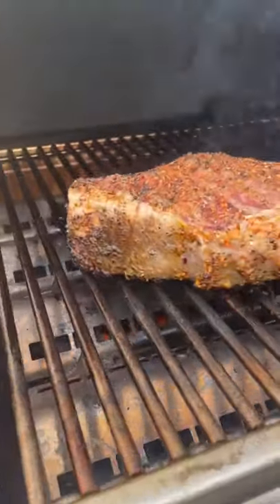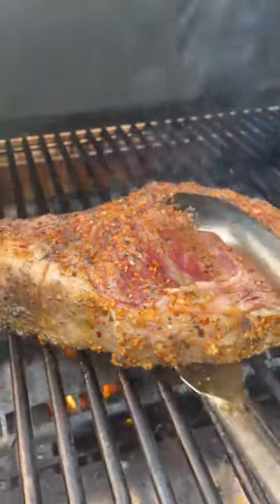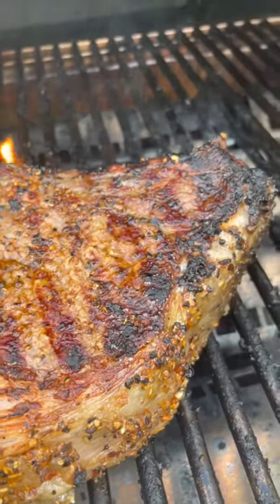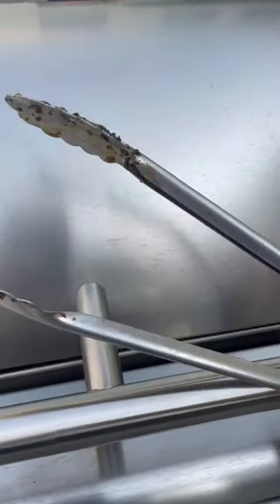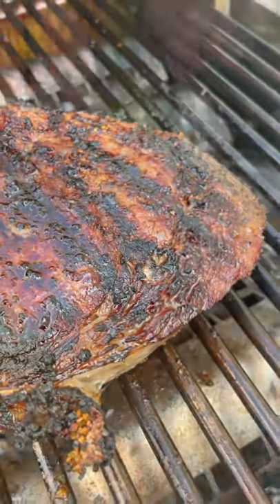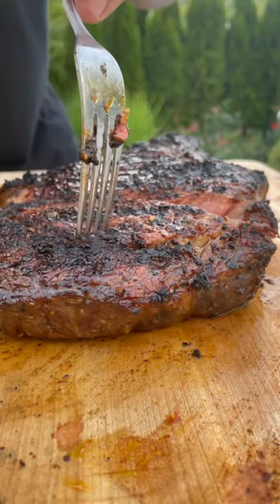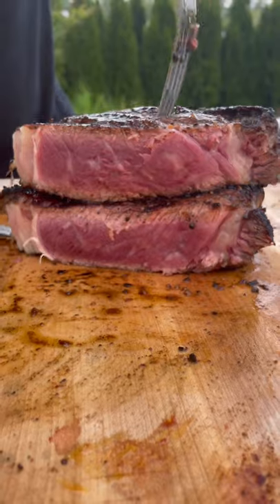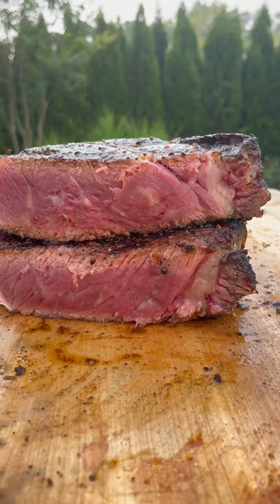Steak on a GAS GRILL!!!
The BEST way to cook steak on a Gas Grill! Trust me!!!